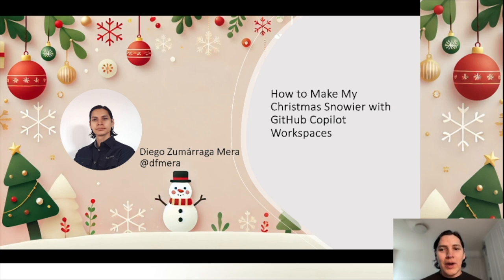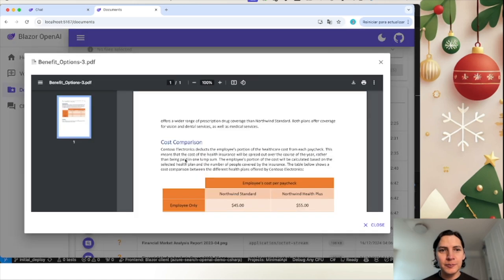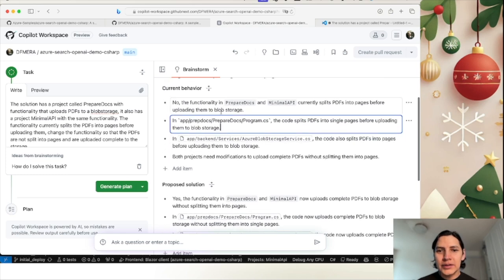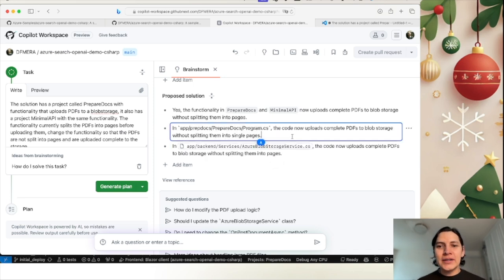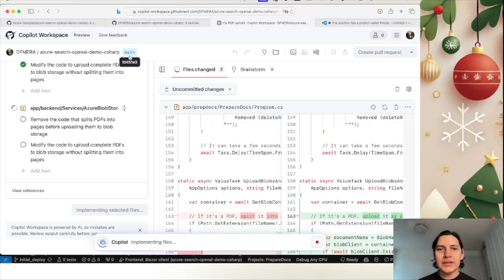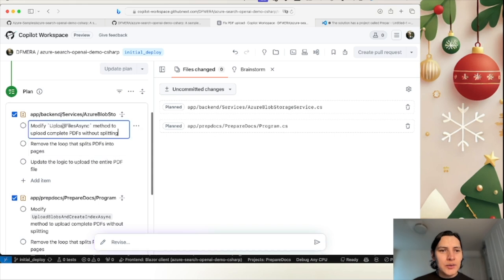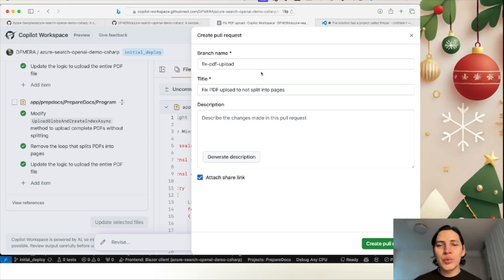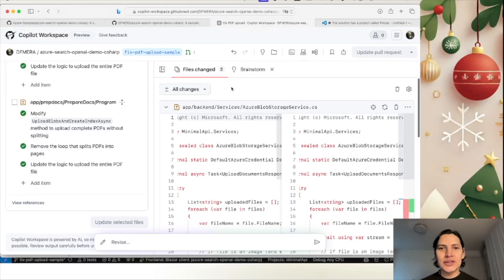Day 17 - How to Make My Christmas Snowier with GitHub Copilot Workspaces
Have you not done your Christmas shopping yet because you have too many requirements to code?
Would you like to spend less time coding and more time enjoying the holidays? 🎄
In this video, I’ll show you how GitHub Copilot Workspaces can help speed up your development, all while adding a festive touch to your work! You’ll learn how to use Copilot Workspaces to generate ideas and tasks, manage your code more efficiently with Visual Studio Code, and wrap up your day with a pull request ready to go, leaving you with more time for your holiday shopping. Make your Christmas snowier and more productive with the magic of technology!